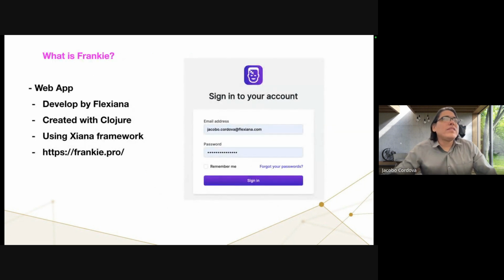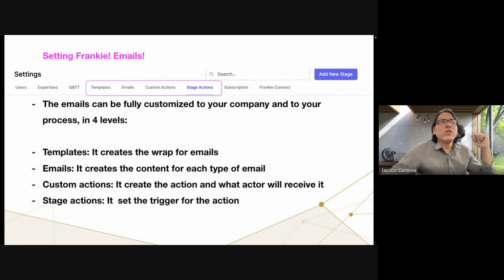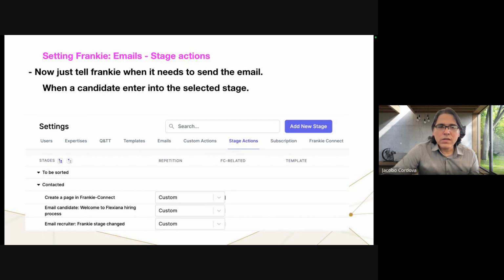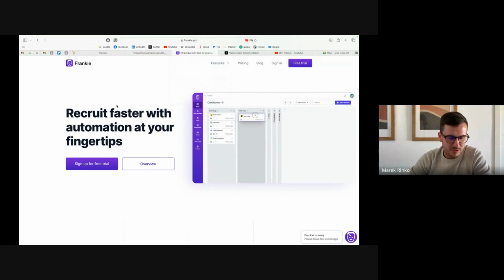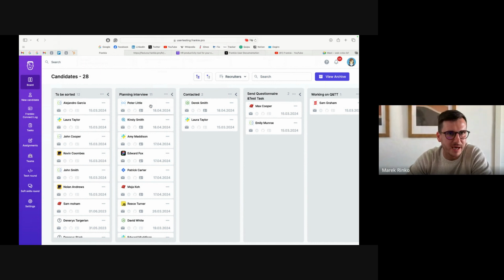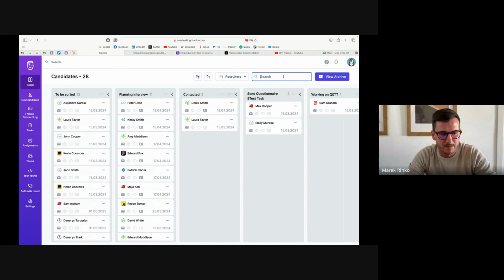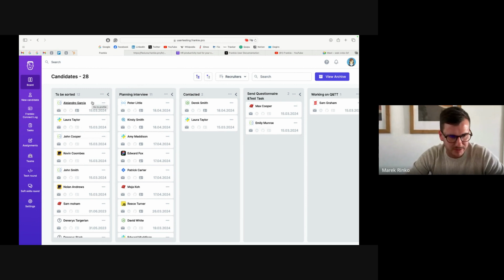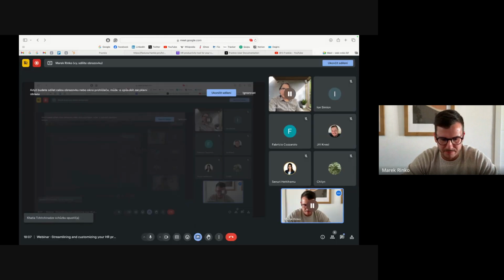Webinar: Streamlining and customizing your HR process in Frankie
Flexiana's webinar about learn how to make your HR process smoother with Frankie.
This webinar is for everyone: startups, recruitment agencies, internal HR teams, company owners, tech enthusiasts, and anyone interested in AI and HR Tech!
About the Frankie - Recruitment & People management tool to assist you hiring new colleagues and help with their ongoing development.